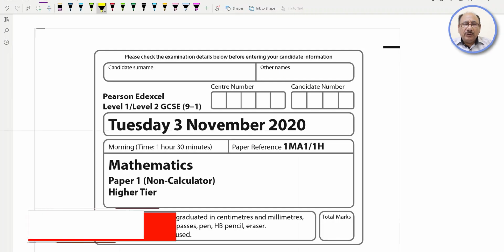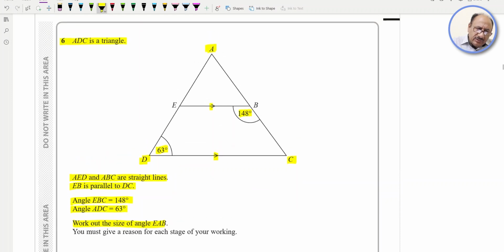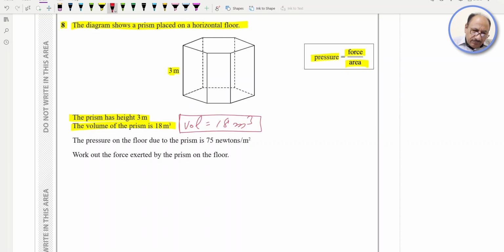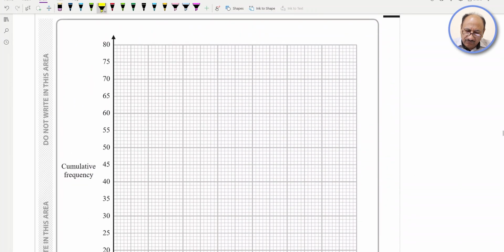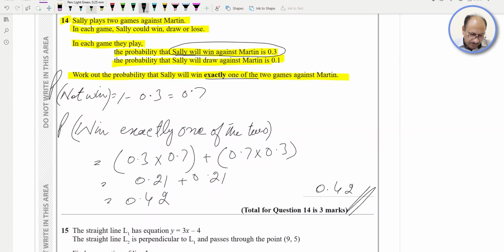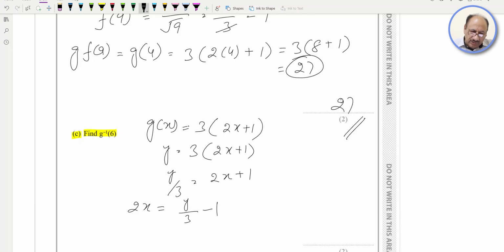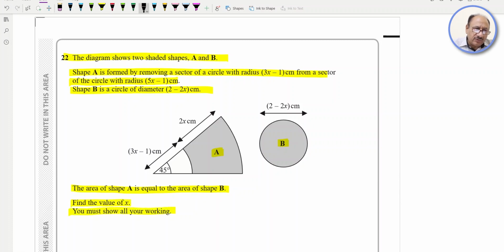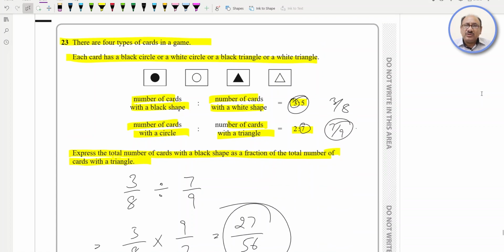1MA1/1H/ NOV /2020 | Edexcel Level 1 / Level 2 GCSE (9-1) Mathematics|NOV 1MA1/1H/N/20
Timestamps:
- Start 00:00
- Question 01 0:31
- Question 02  2:19
- Question 03  3:53
- Question 04  6:28
- Question 05  8:49
- Question 06  11:11
- Question 07  16:34
- Question 08  22:52
- Question 09  25:23
- Question 10 27:55
- Question 11 30:00
- Question 12 33:08
- Question 13  40:00
- Question 14  44:04
- Question 15  47:14
- Question 16  49:52
- Question 17  52:37
- Question 18  53:54
- Question 19  55:57
- Question 20 59:40
- Question 21  1:04:52
- Question 22  1:09:55
- Question 23 1:20:15